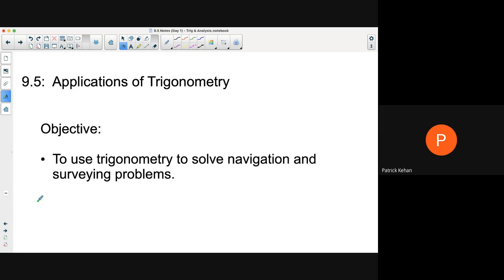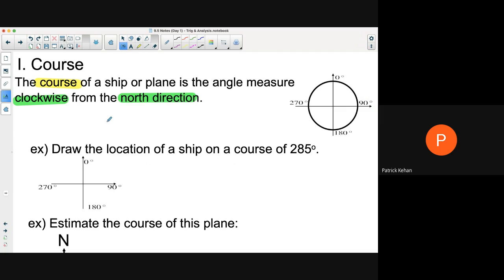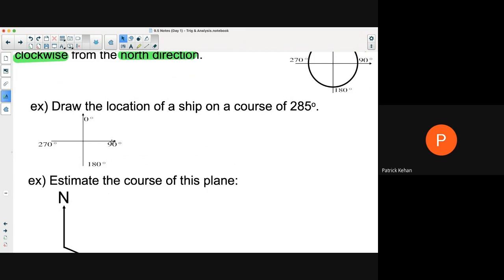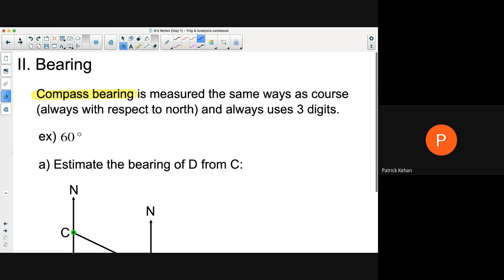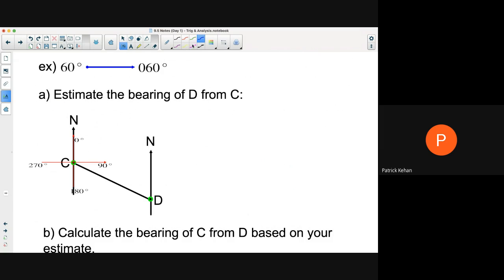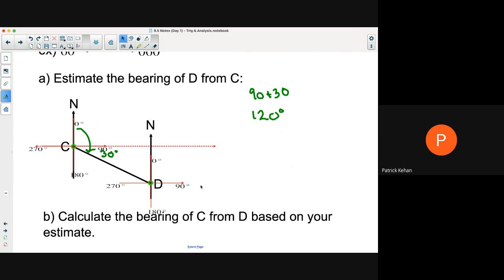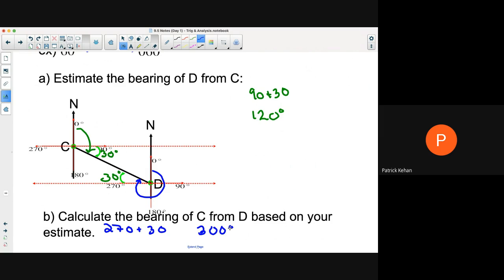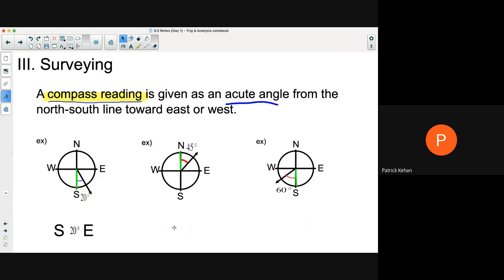9.5.1 Navigation Course, Bearings, Compass Readings